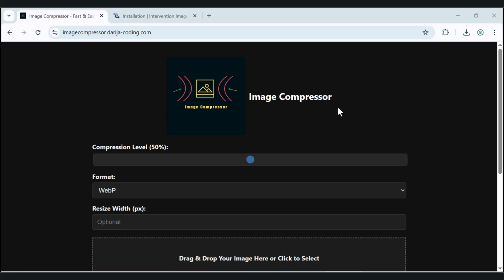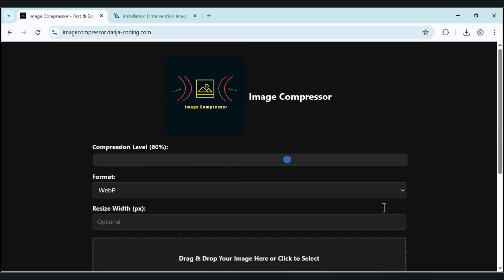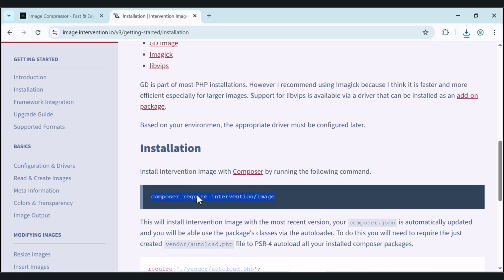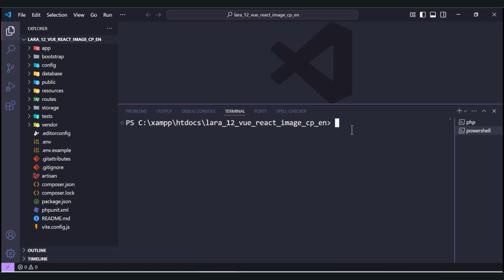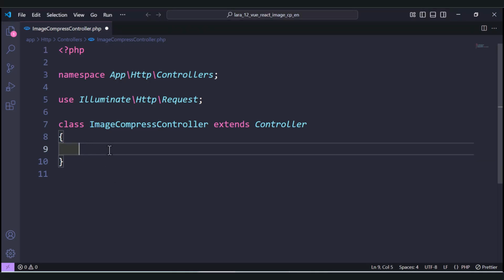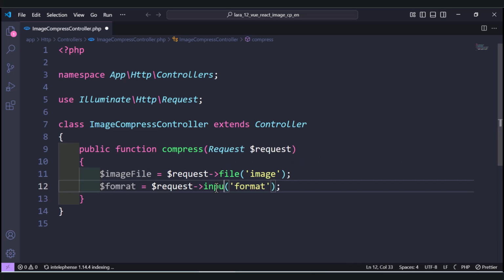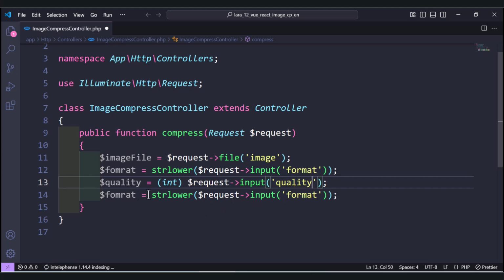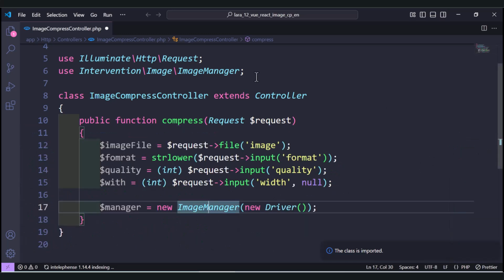Image Compressor App Tutorial | Full Stack Laravel + Vue & React - 1- (Image Compress Controller 1)